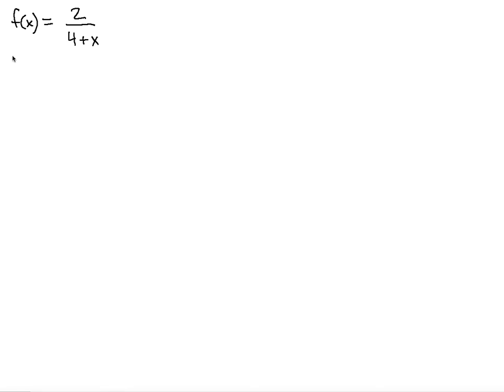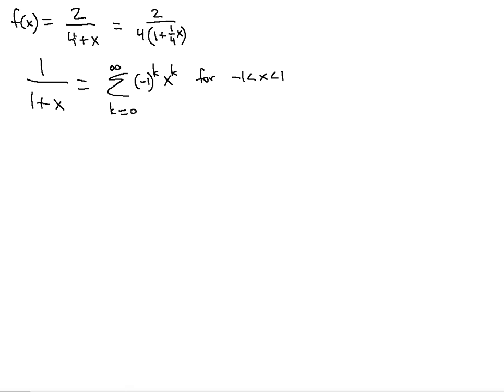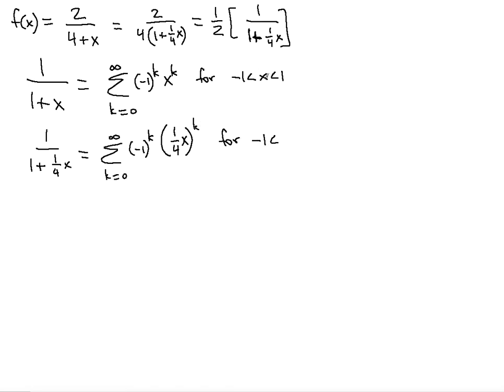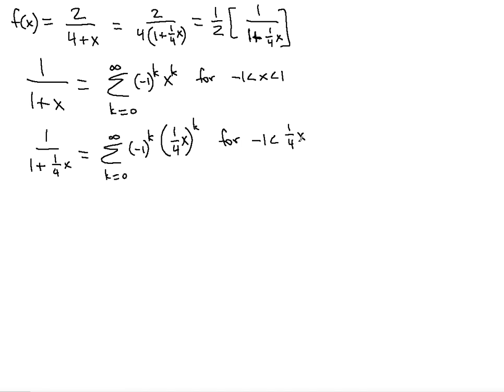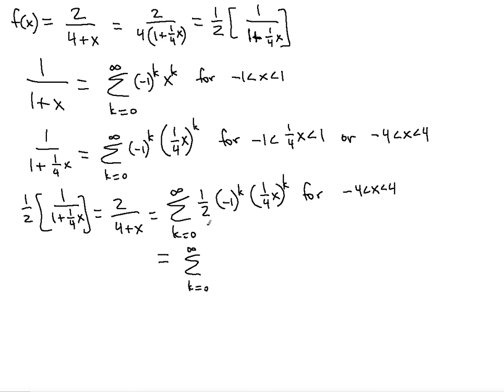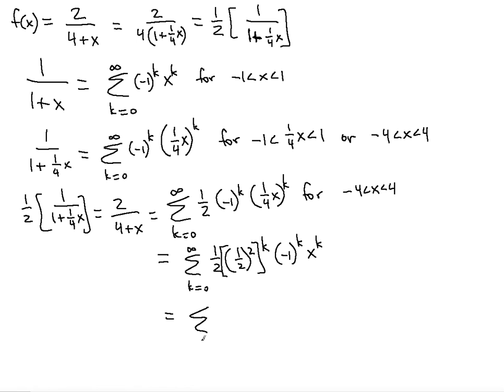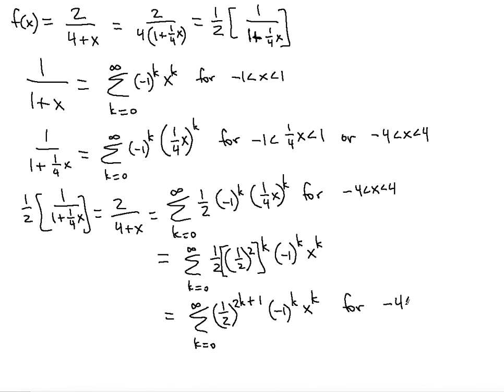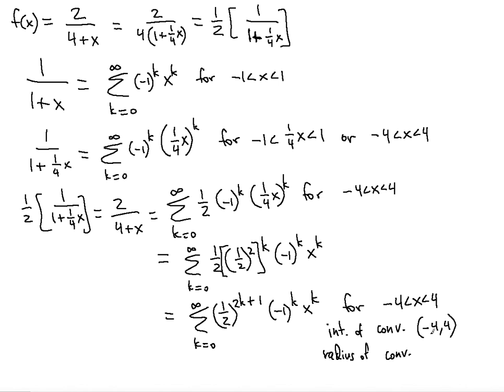💤 POWER Series Function Radius Interval of Convergence problem #7 ! ! ! ! !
In this video you will learn how to find a power series representation of f(x)=2/(4+x) about c=0 and determine the radius and interval of convergence.